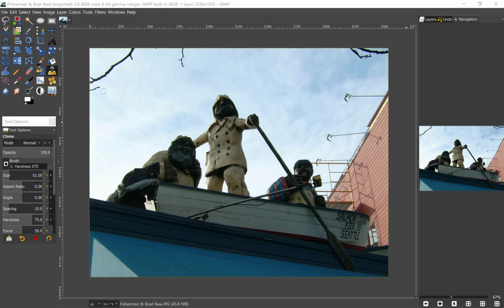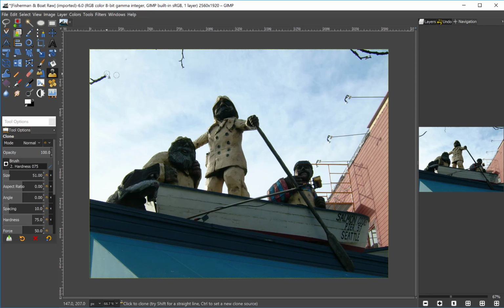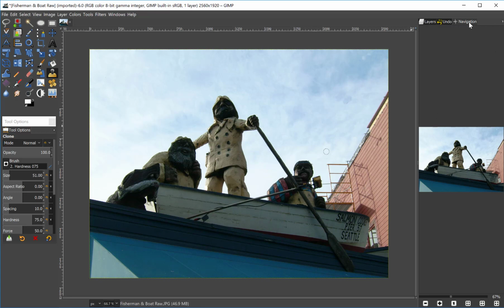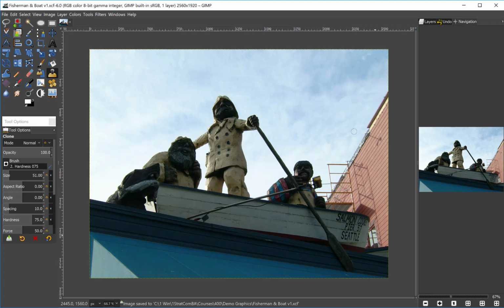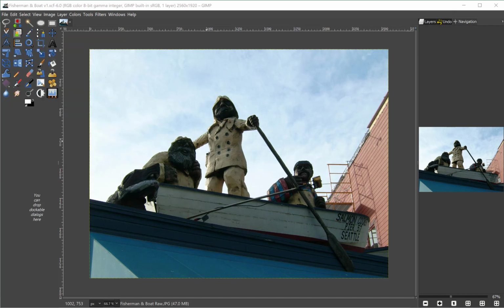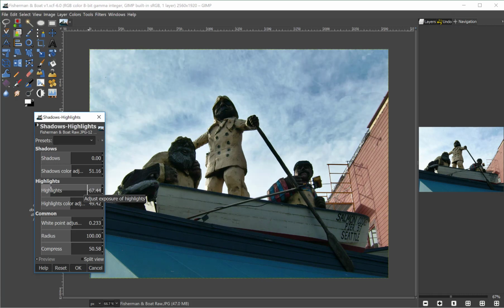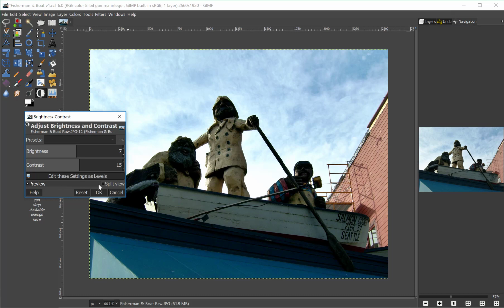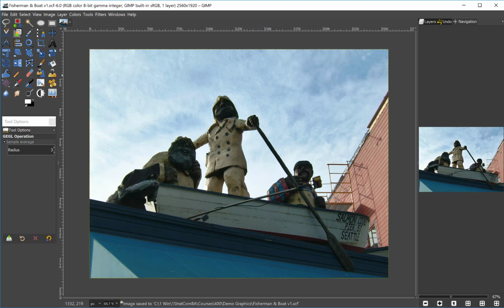GIMP Tutorial 3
GIMP Tutorial III: Correction of Column Photos